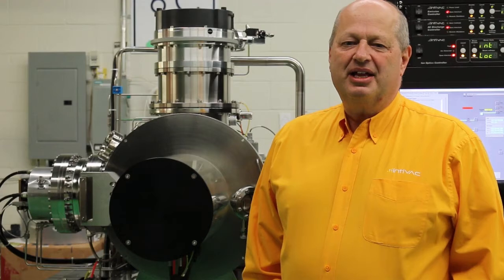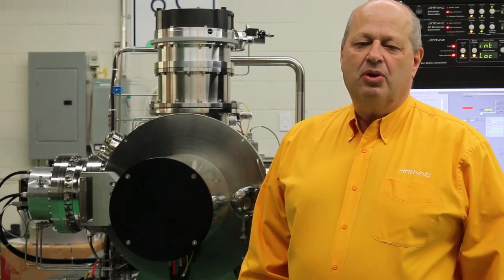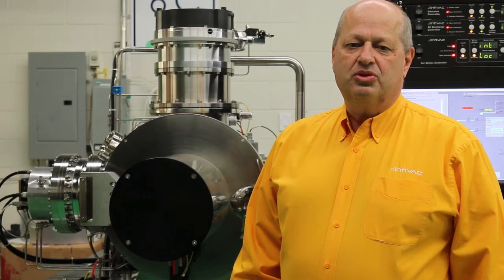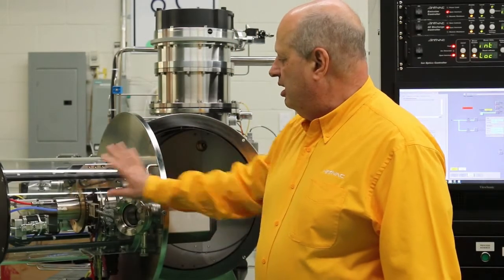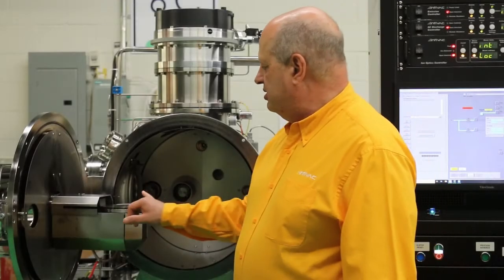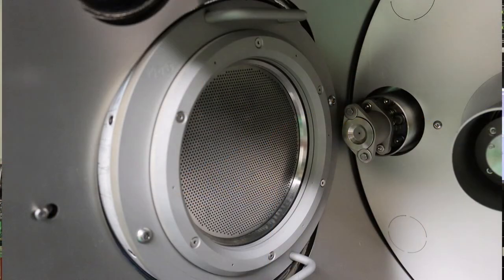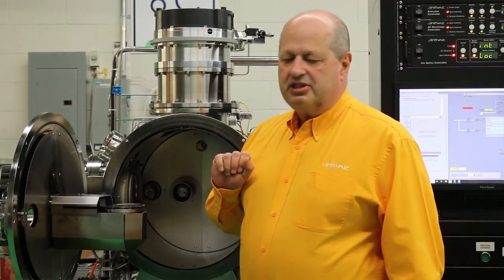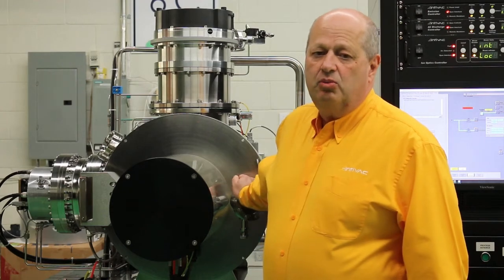NOW#7 Nanoquest Ion Beam Etch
Here's the latest going's on at Intlvac featured in our News of the Week. In this week's episode, Intlvac is shipping a Nanoquest I Ion Beam Etch system and Dino would like to give you a peek inside the system before it goes.